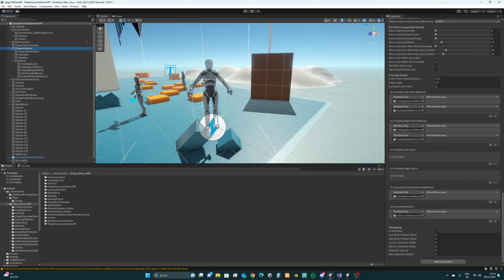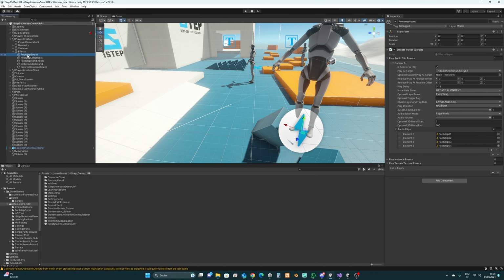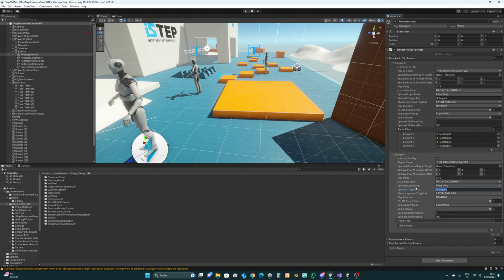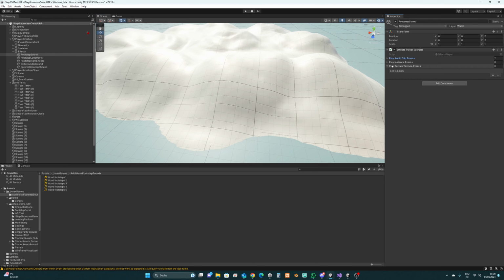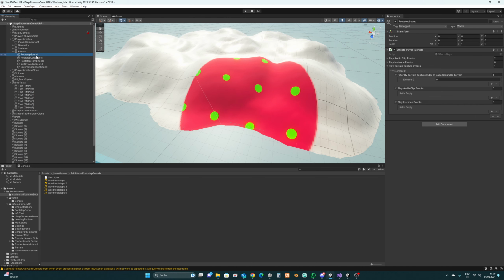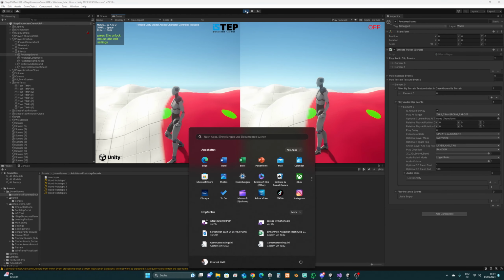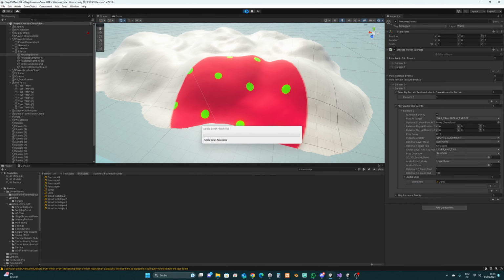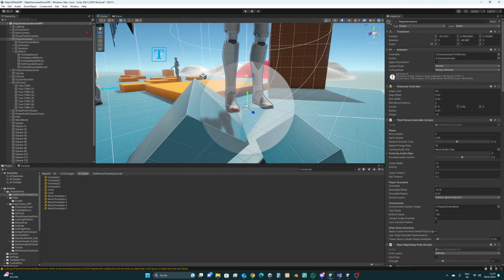iStep - Footstep Sounds with Ground-Type Recognition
In this video tutorial i am explaining how to configure iStep to play different footstep sounds depending on the underlying ground type.